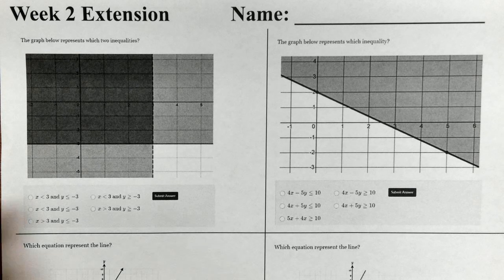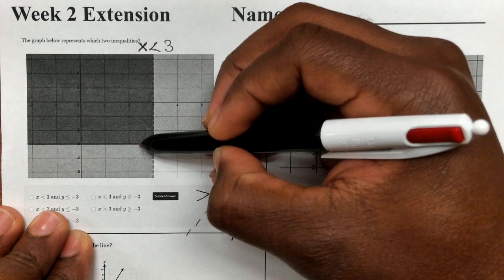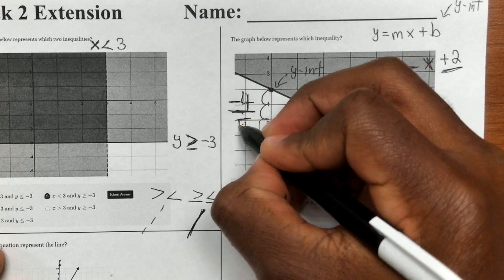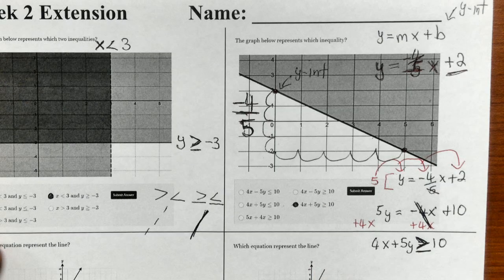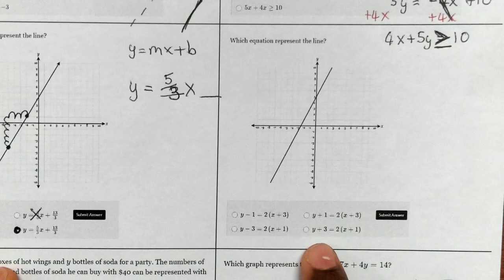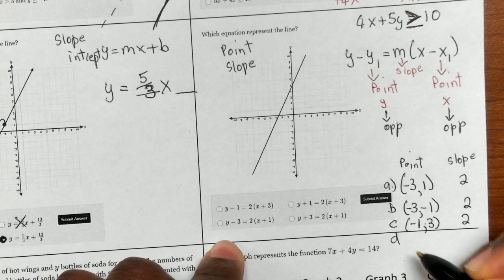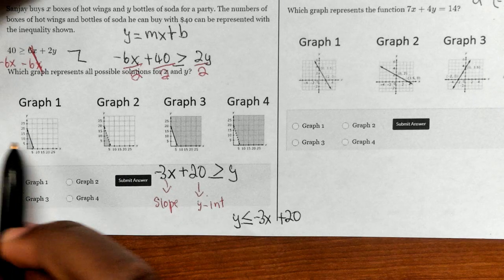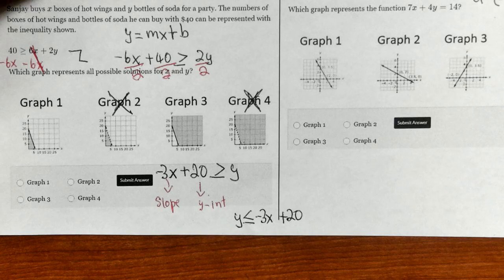Quarter 3 - Week 2 Extension